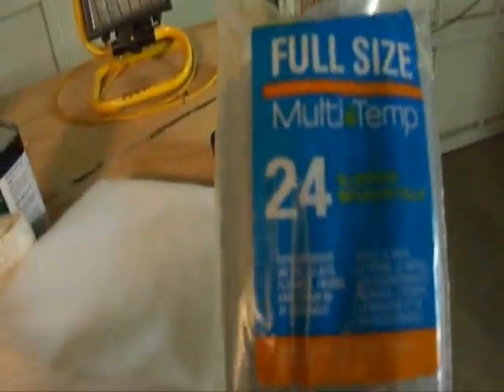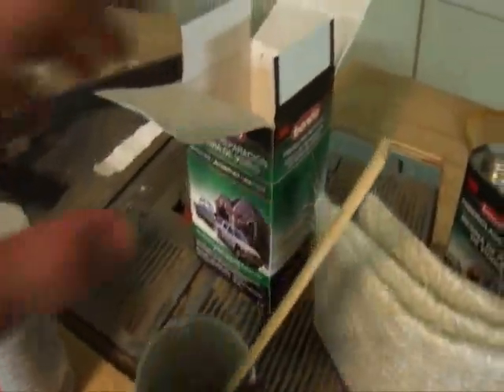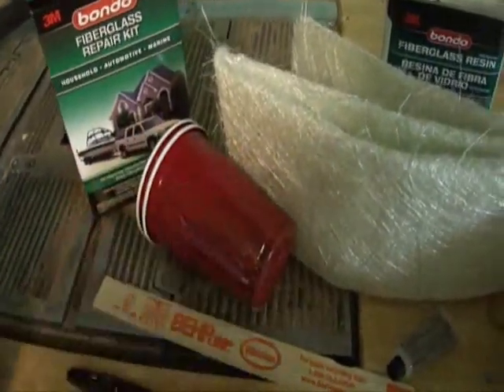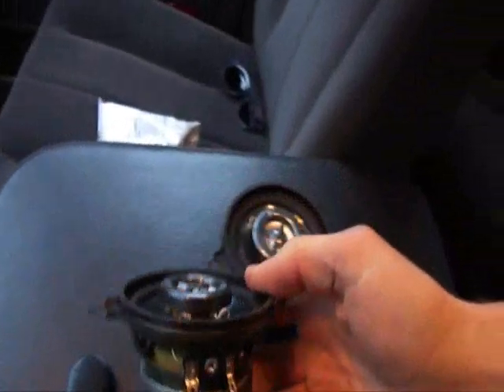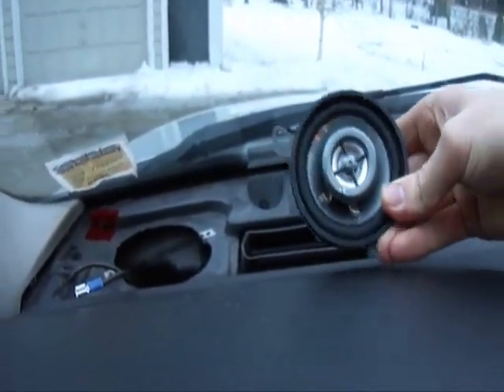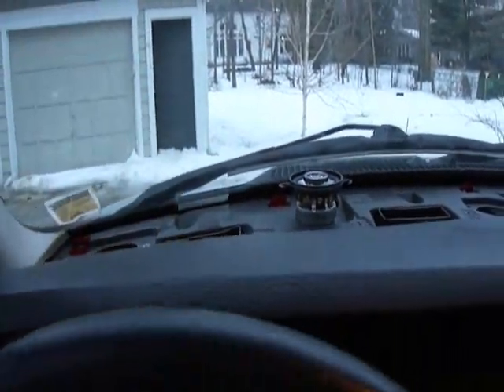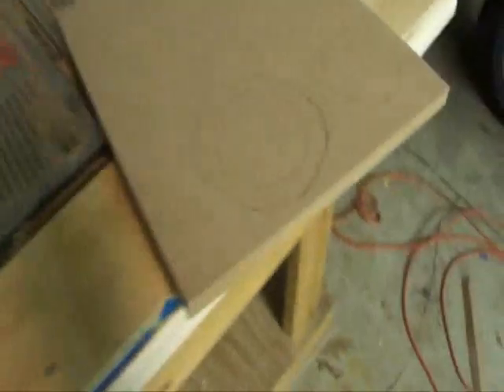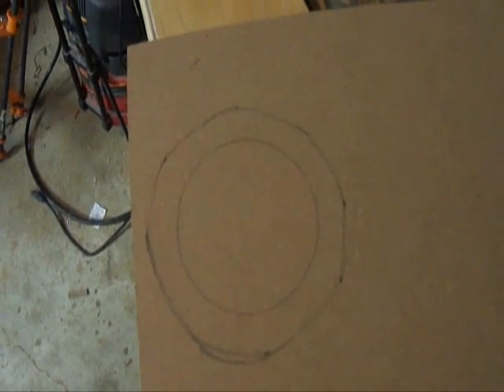Dodge Ram Fiberglass Dash Speaker Pods - Skeleton - Video 1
The first step in making my fiberglass dash speakers. The rings look ungly but have a little faith in the finished product.